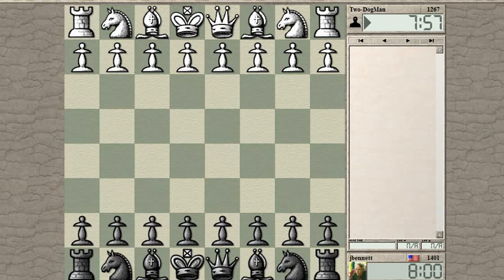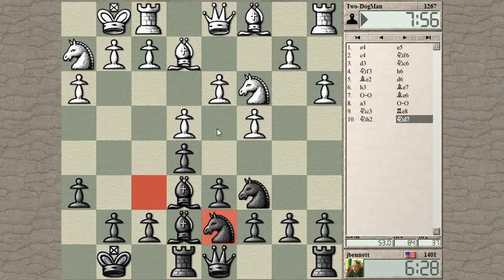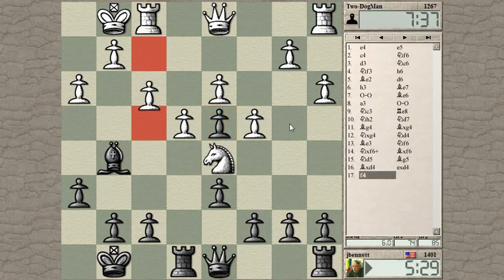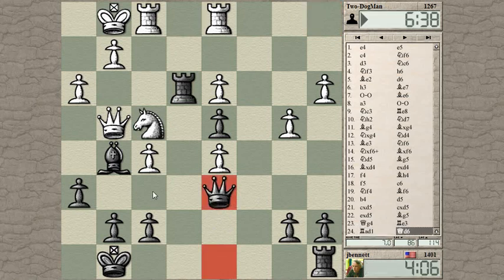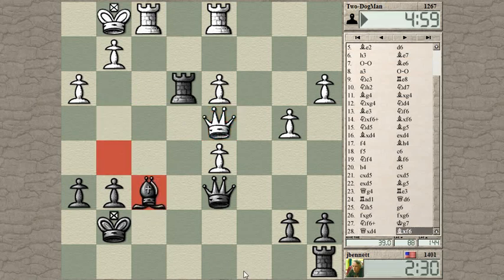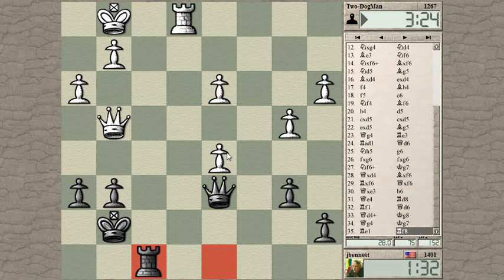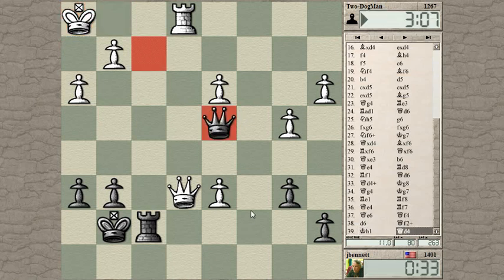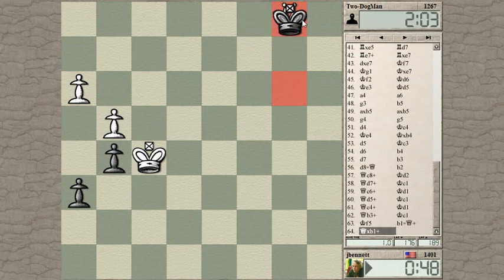Blitz chess with live commentary #615: King's pawn game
An unusual opening leads to a long struggle.  I was probably doing OK until I opened up my king position.